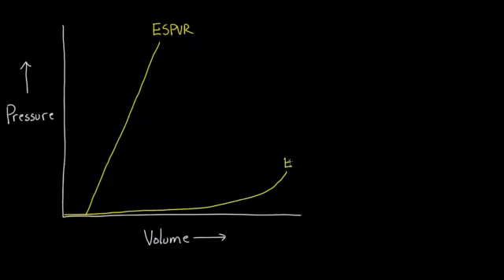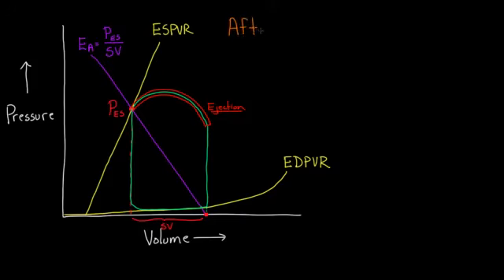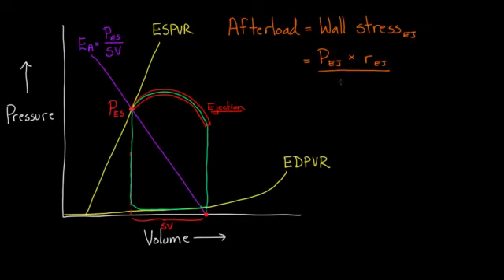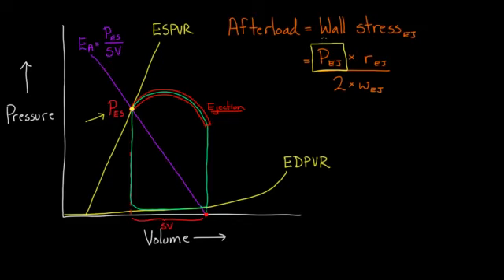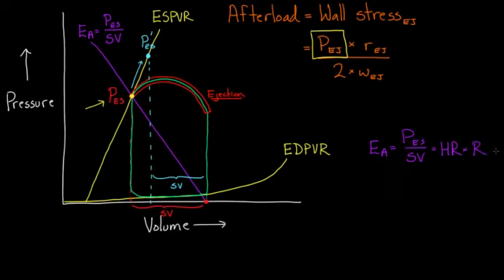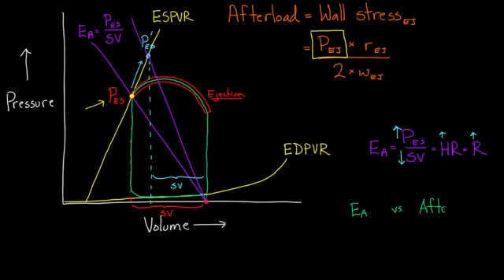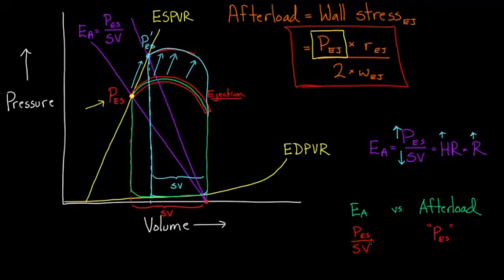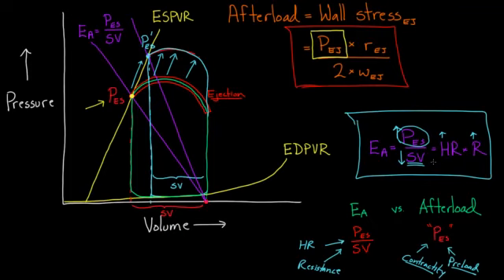01 Changing the PV loop 07 Arterial elastance Ea and afterload